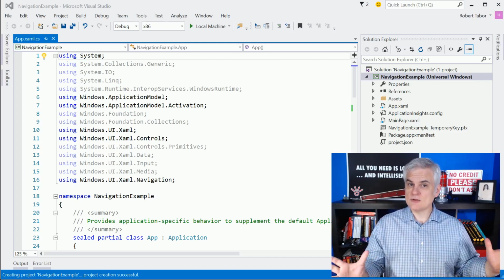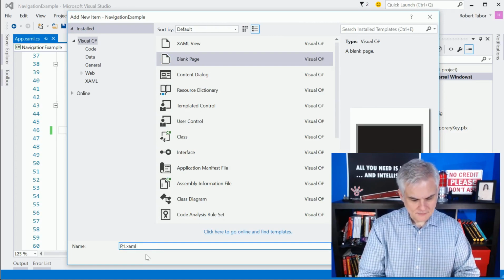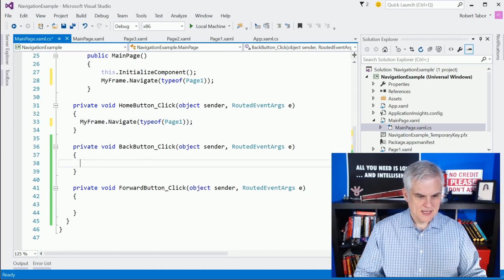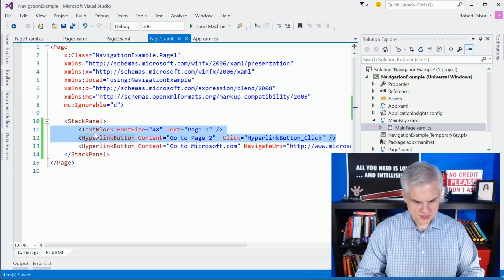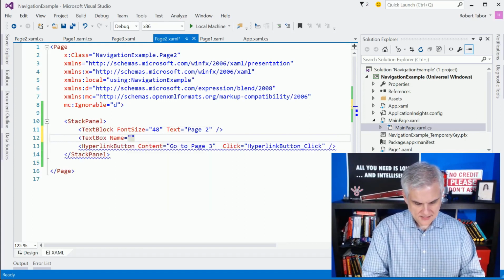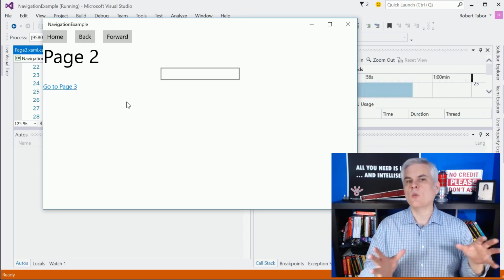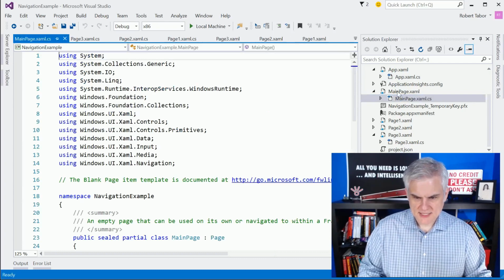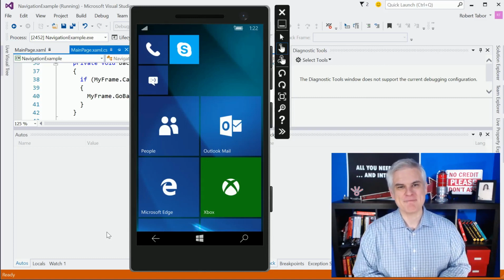19 Working with Navigation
Many simple apps will not require navigation from one page to another, however when you need it, there are important concepts to understand. This lesson explains how to use the Universal Windows Platform's navigation classes and methods to display different pages to users, pass data from one page to another, and "go back" or "go forward" in the history of pages visited.